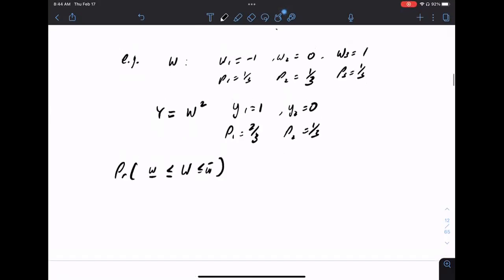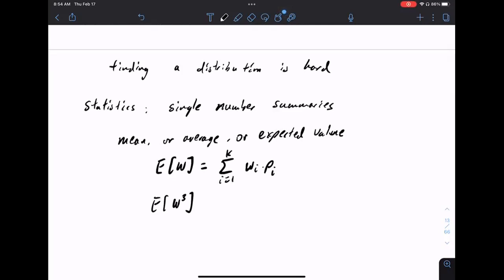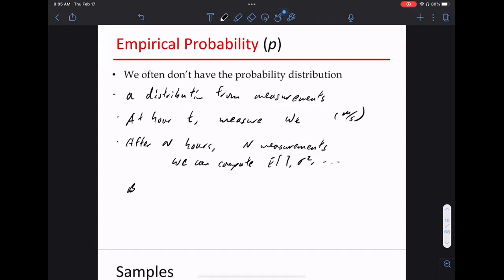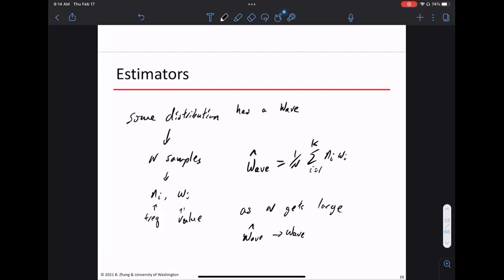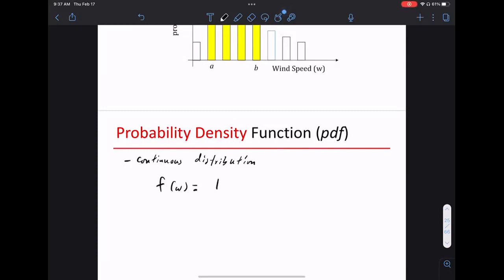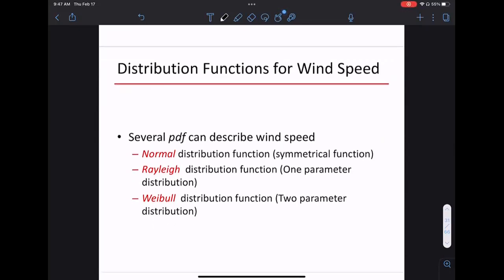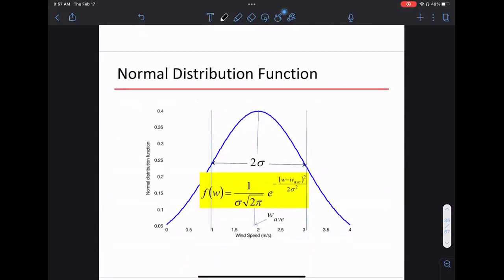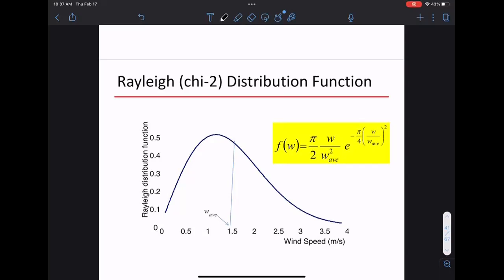EE 451/551, Lecture 13